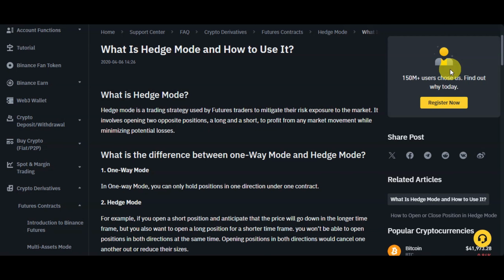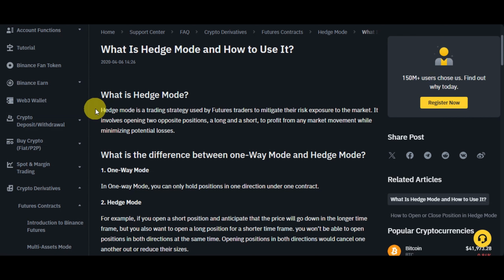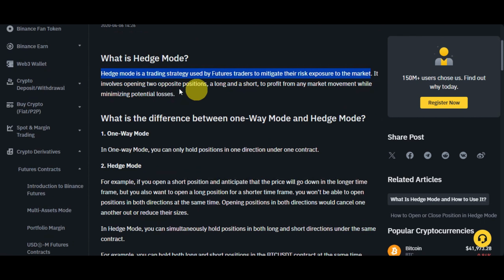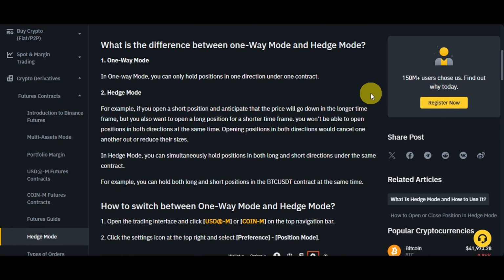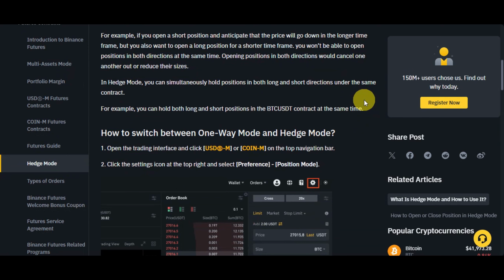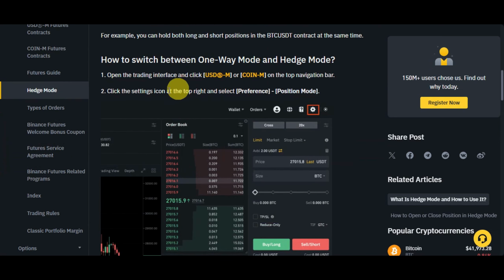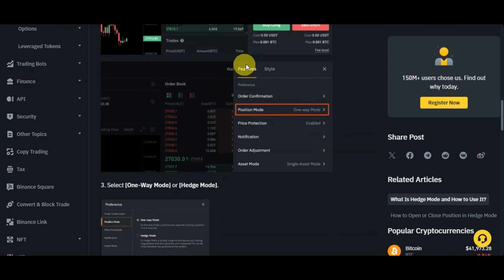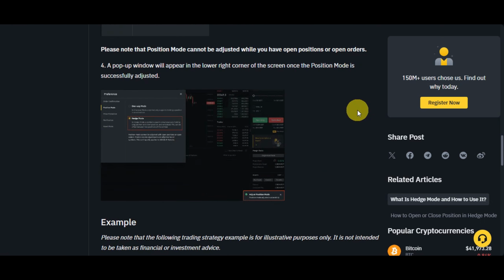How to Open Long And Short Position At The Same Time in Binance